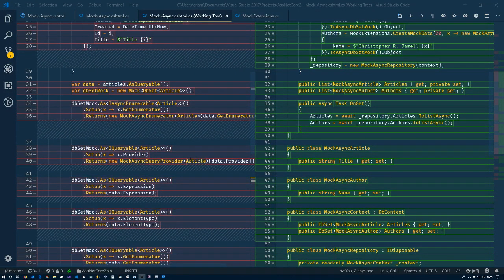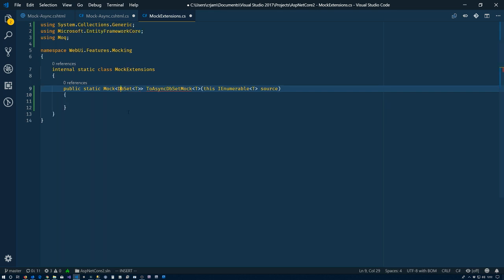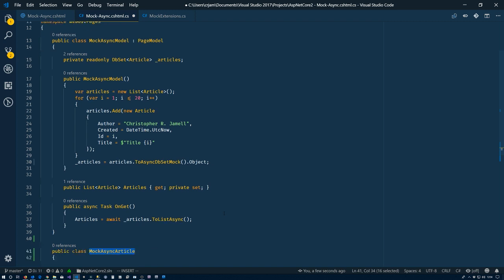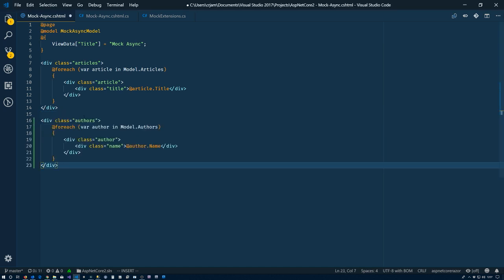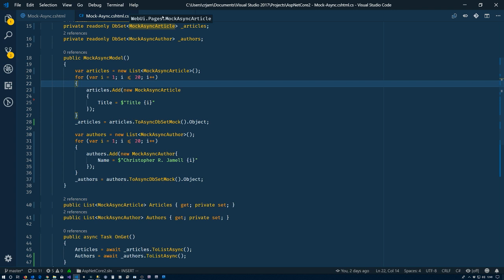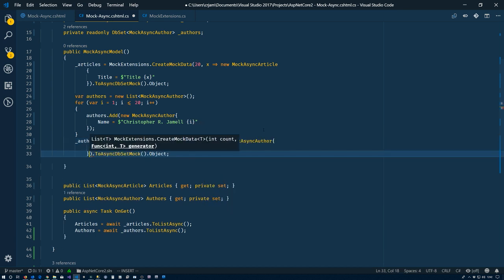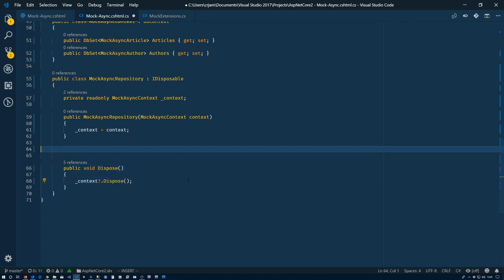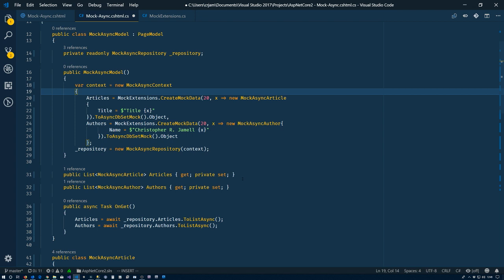Creating a mock repository #26 - Asp.Net Core 2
Article Abstract
In this article we will build upon the previous by making it easier to first
 create mock database sets and then make it easier to add data to them. We will
 finish up by converting from using hard coded database sets to using a
 repository which would more closely mirror what would normally be done in
 a real world project.